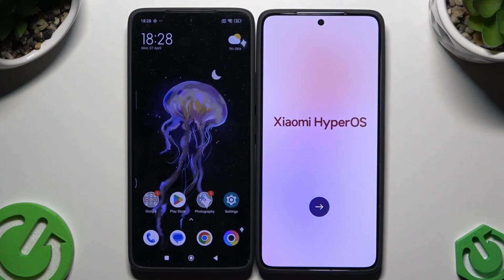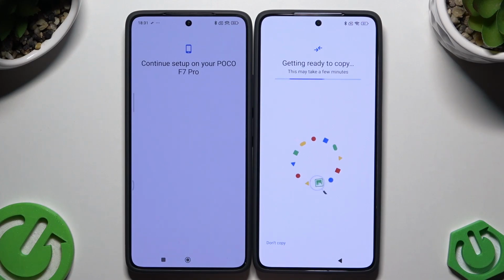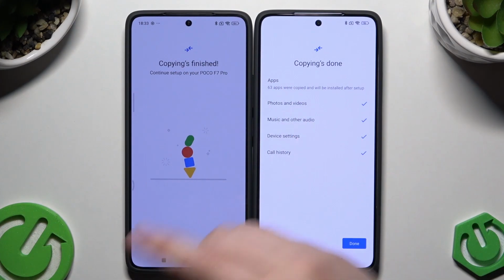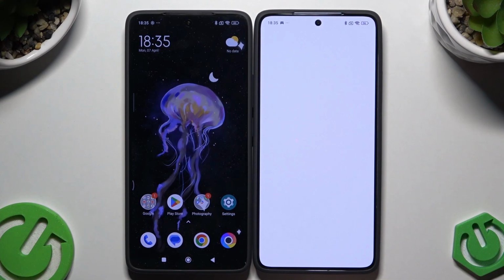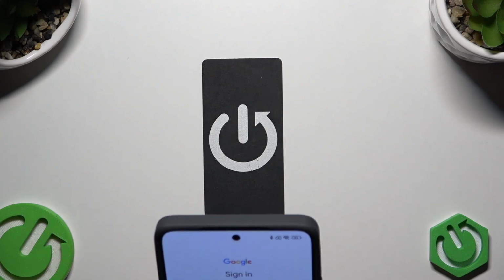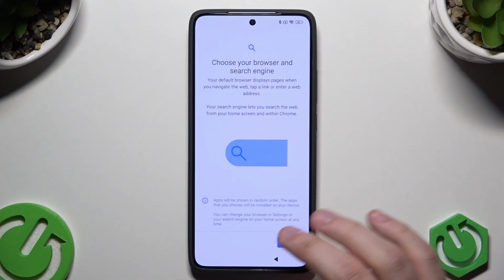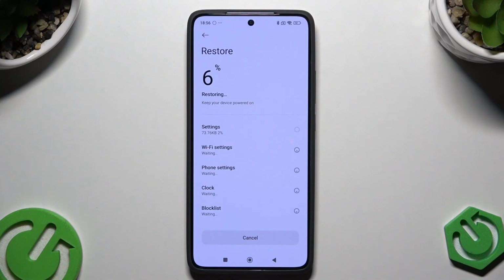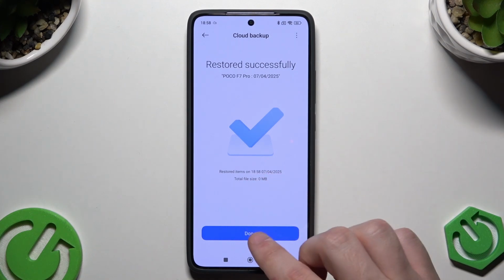How to Restore Backup and Transfer Data on POCO F7 Pro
Upgraded to a new POCO F7 Pro? In this video, I’ll guide you through restoring your backup and transferring data from your old phone. Whether you’re using Google Drive, Xiaomi Cloud, or a USB connection, I’ll show you how to move your apps, photos, messages, and settings seamlessly.

How to transfer data from old phone to POCO F7 Pro? How to restore backup on POCO F7 Pro? How to use Google Drive backup on POCO F7 Pro?